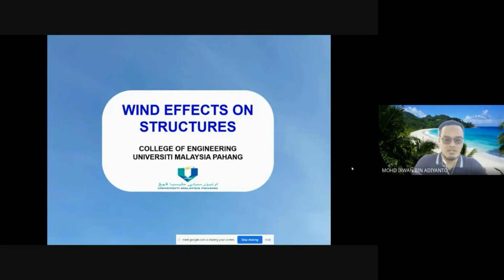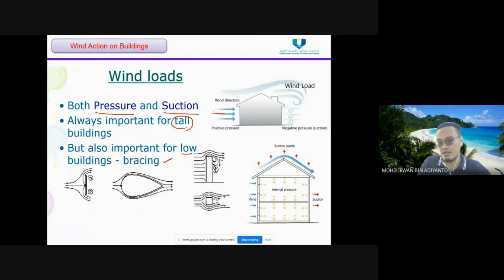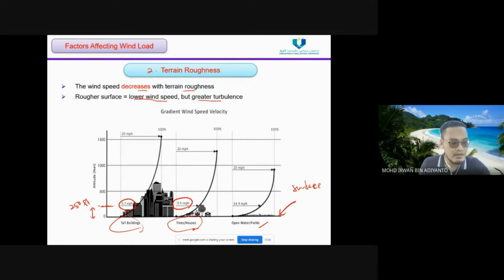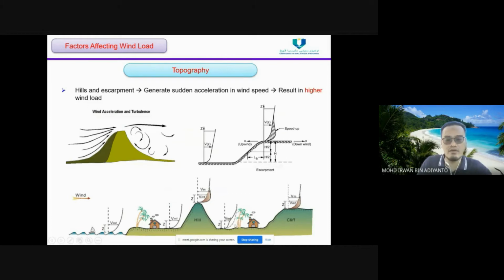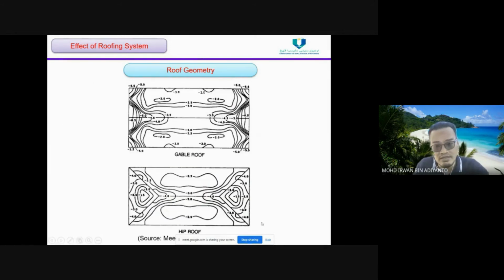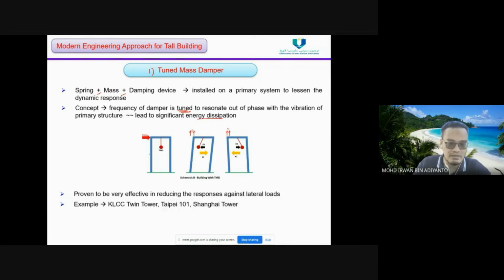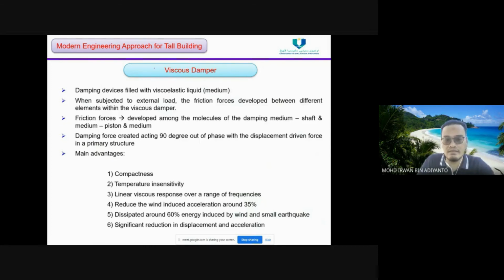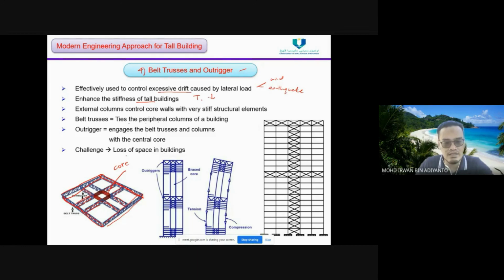BAA4273: Topic 6 Wind Effects on Structures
Class for BAA4273 (Earthquake and Wind Engineering) -